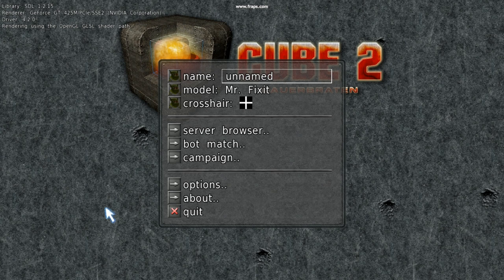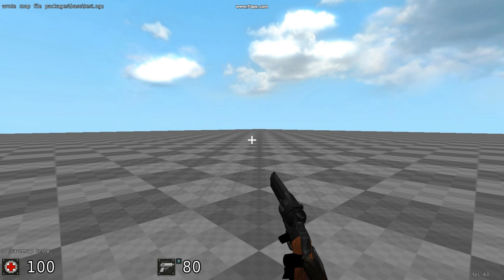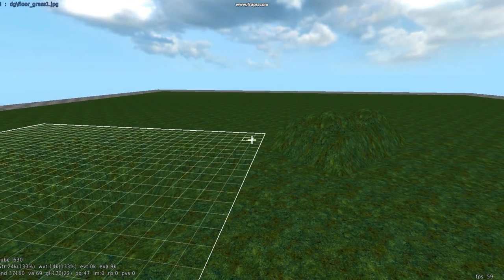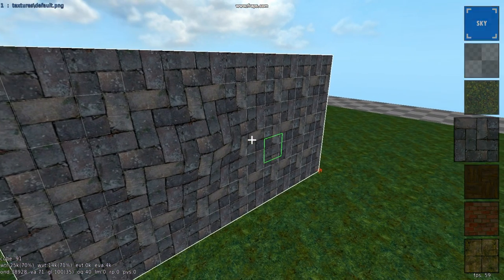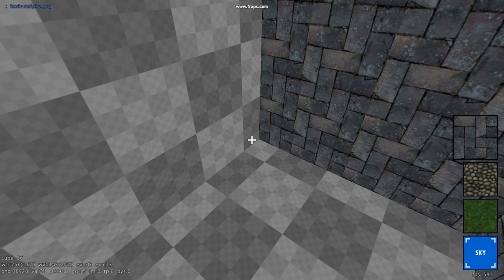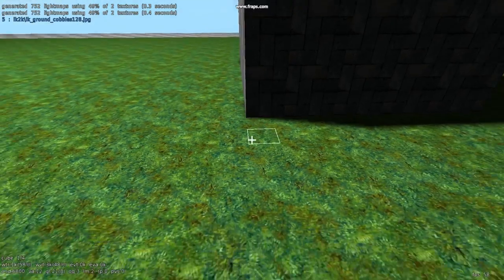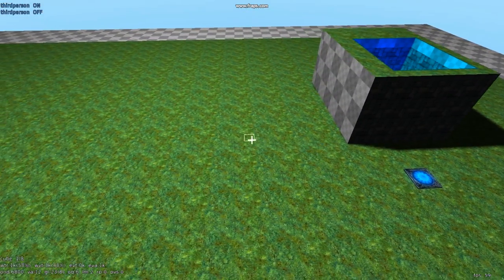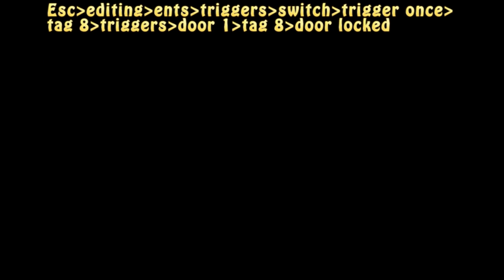Sauerbraten Cube 2 Basic game editor tutorial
The basics of how to use the game editor in Cube 2.  GAME DESIGN
Why learn game design?
There are hundreds of great reasons to study game design. According to a new report, the games industry is expected to be worth more than $100 billion in the next three years, with mobile gaming a major driving force.
21st century skills - collaboration, communication, critical thinking, problem solving...
Reason 1: Game Design makes you a more creative problem-solver.
Reason 2: Game Design helps you learn to work with and for others.
Reason 3: Game Design gets your thinking out of the box.

Cube engine shortcuts-script to learn

new map

sp -single player mode

CTRL E  to edit

map newmap

saving

savemap  mapname

Jumppad

newent jumppad 100

textures Y and scroll or function key
mapmodels  function key or editing menu mapmodels

Make a hole or solid then -water-death-lava or air or glass

teleports
newent teleport  then newent teledest
Door - complex but you need this to happen